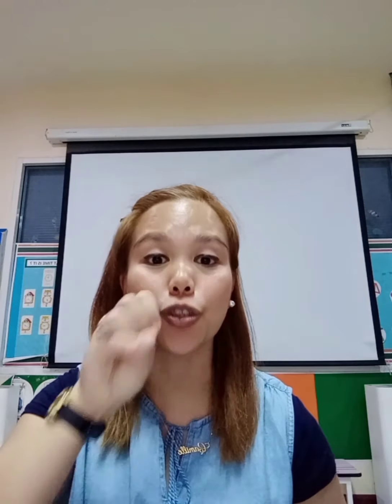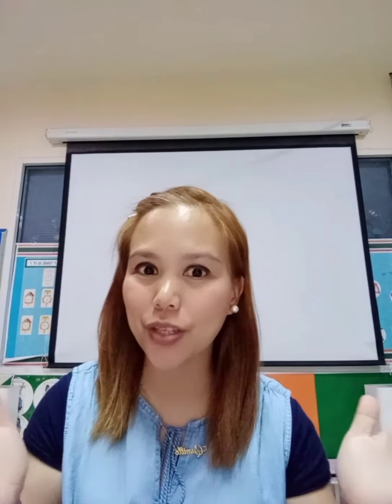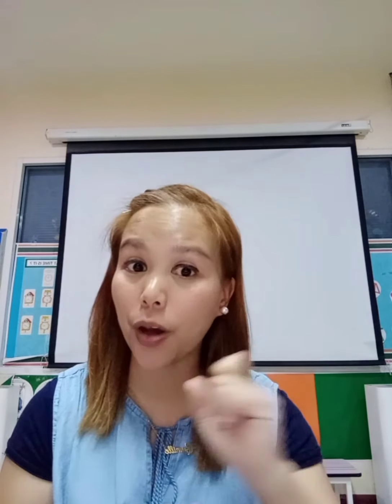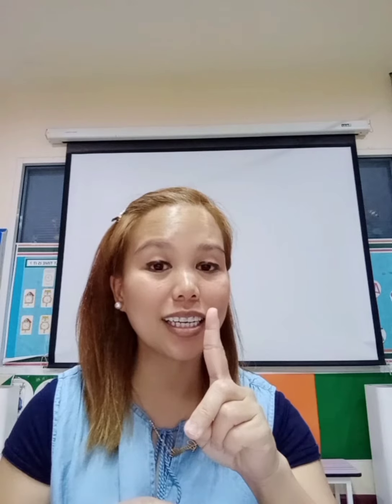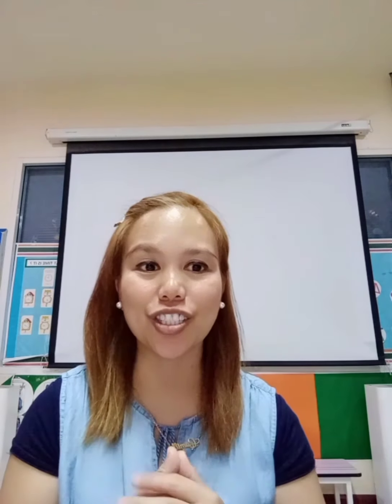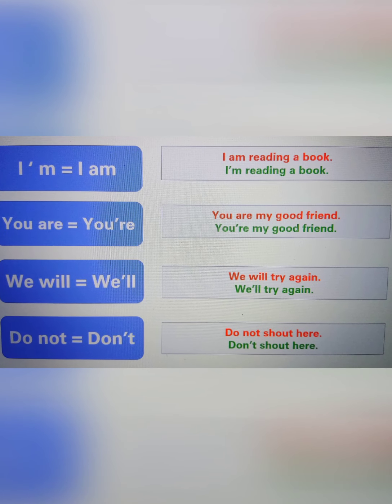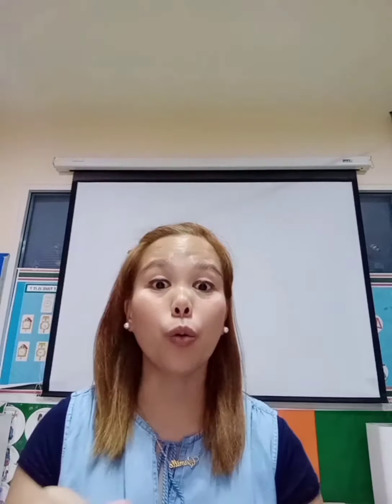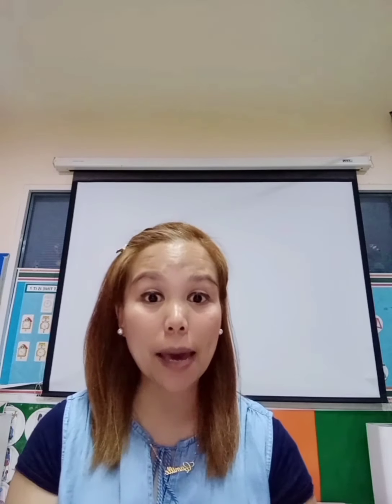ENGLISH LESSON: TEACHING ENGLISH IN THAILAND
PRIMARY 1 TOPIC CONTRACTIONS
LESSON ON CONTRACTION
PRIMARY ENGLISH LESSON
ARISTAR INTERNATIONAL
TEACHER CAMILLE
ONLINE ENGLISH LESSON
LESSON VIDEO ON CONTRACTIONS
PINOY LIVING IN THAILAND